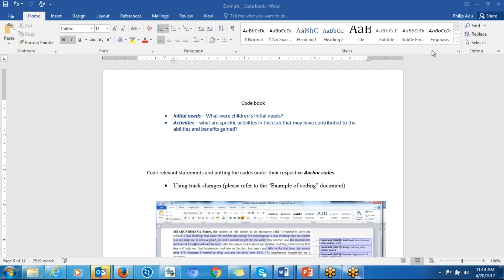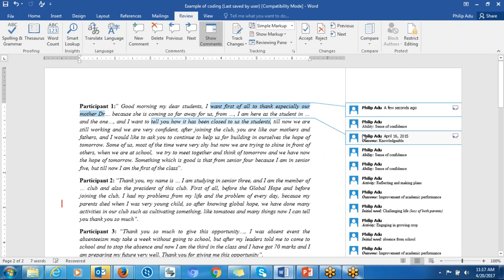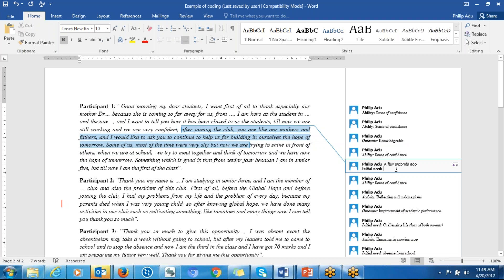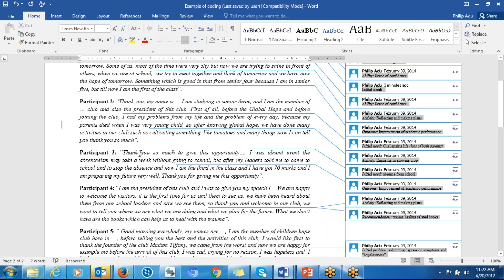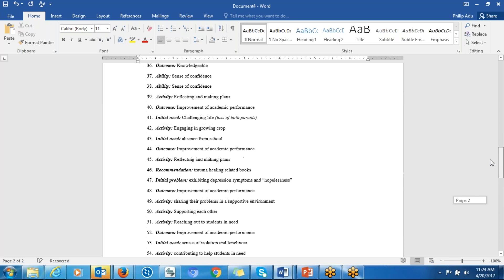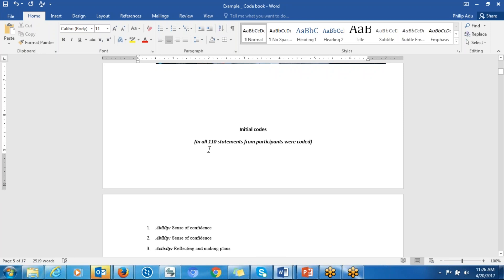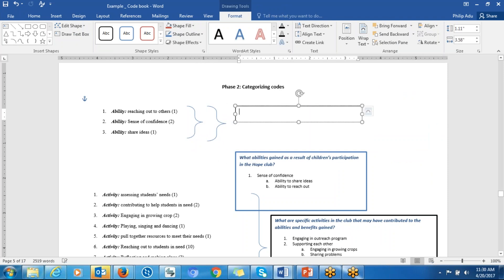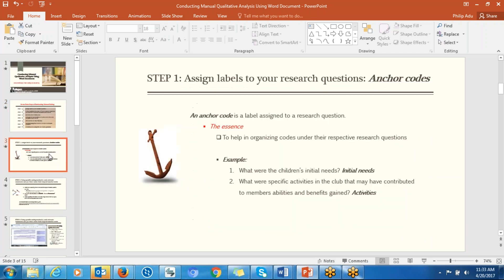Conducting Manual Qualitative Analysis Using Microsoft Word (Part 2) by Philip Adu, PhD.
This is about conducting manual coding using Microsoft Word. It focuses on discussing seven basic steps of conducting manual coding.

Books:
A Step-by-Step Guide to Qualitative Data Coding
The Theoretical Framework in Phenomenological Research: Development and Application